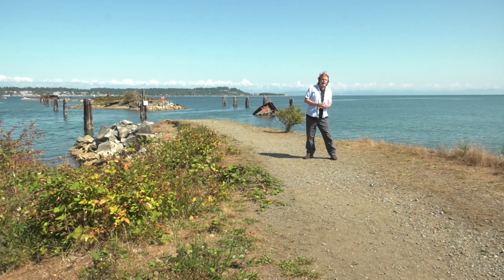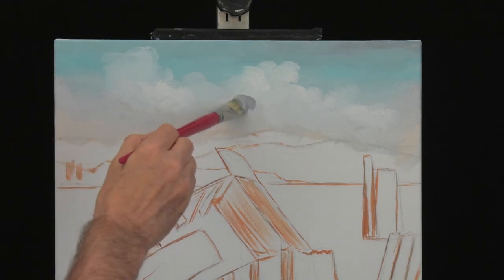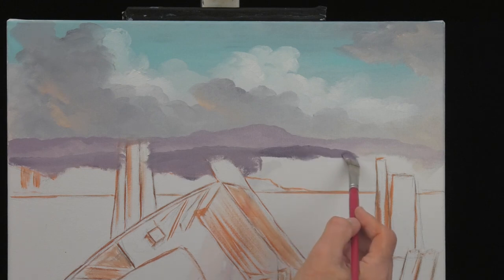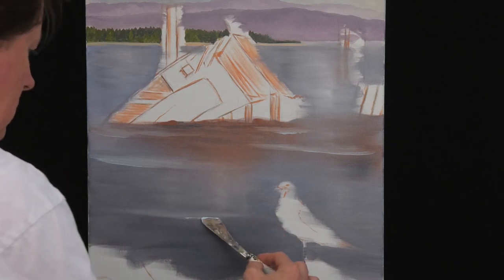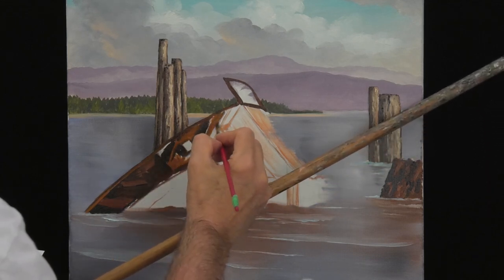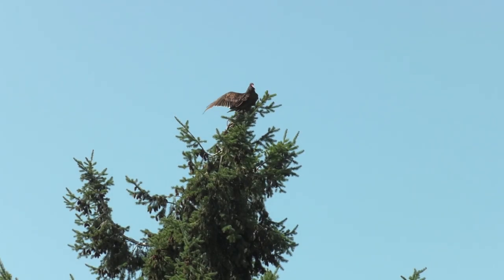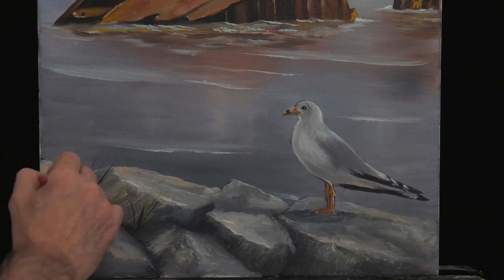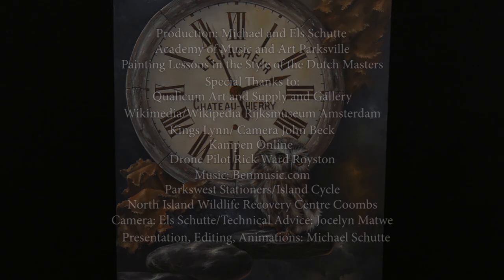New Episode "Painting The Island" Shipwreck Royston